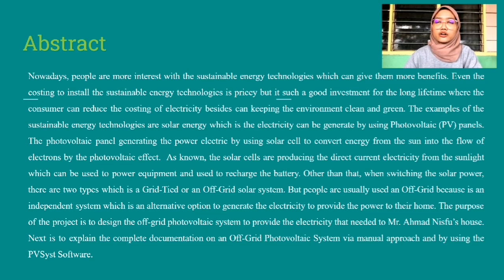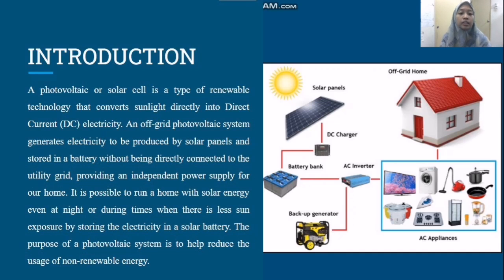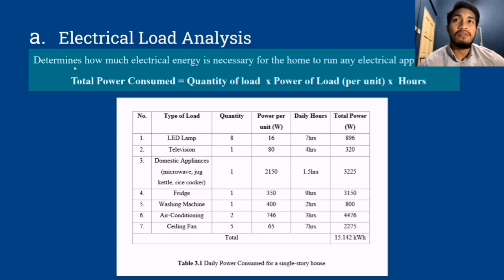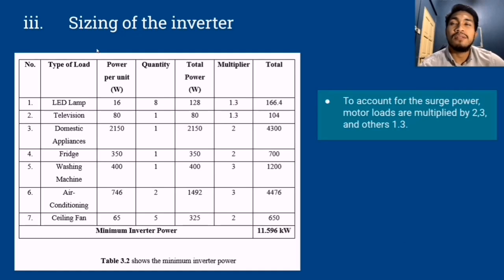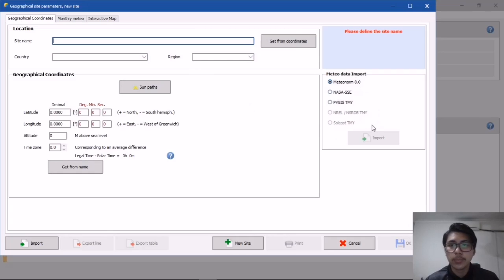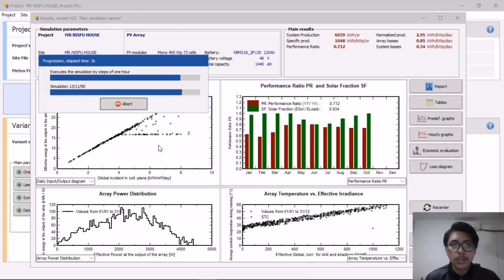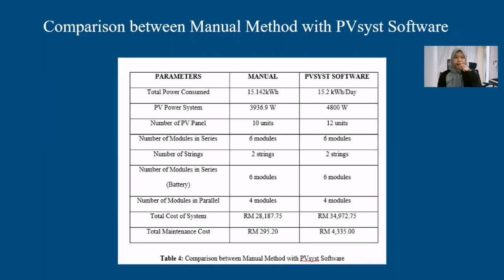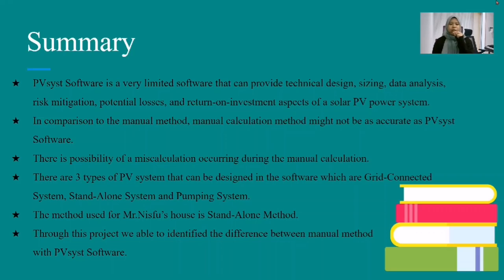BEV30303-POWER GENERATION, TRANSMISSION AND DISTRIBUTION (Group Project)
Group Members (Group 10)(Section 1):

1. Muhammad Aliff Nadzmi Bin Ahmad Kamal (DE200132)
2. Muhammad Rifqi Aiman Bin Azizan (DE200115)
3. Haniza Syahirah Binti Arman (DE200109)
4. Nur Nadzirah Syazwani Binti Mohd Fauzi (DE200113)
5. 'Aliah Afiqah Binti Abdul Talib (DE200082)